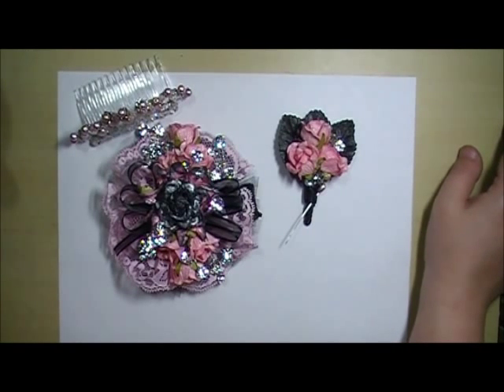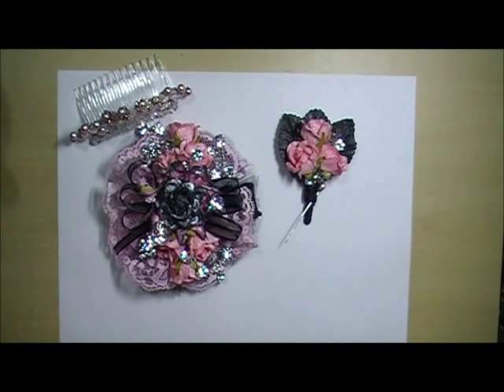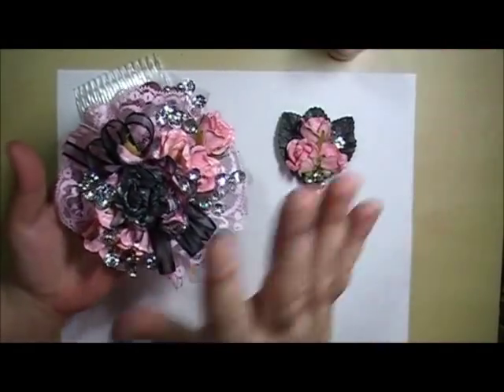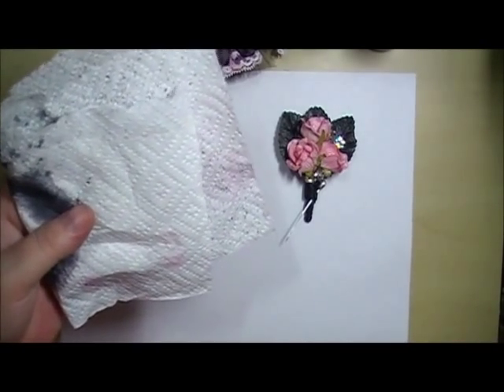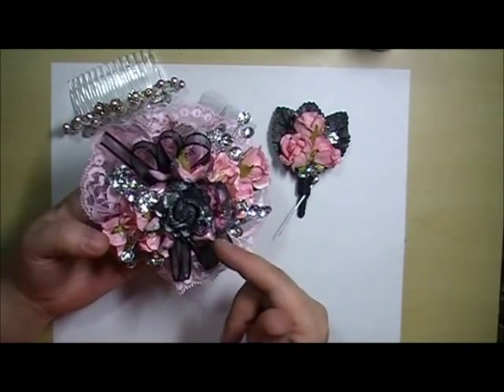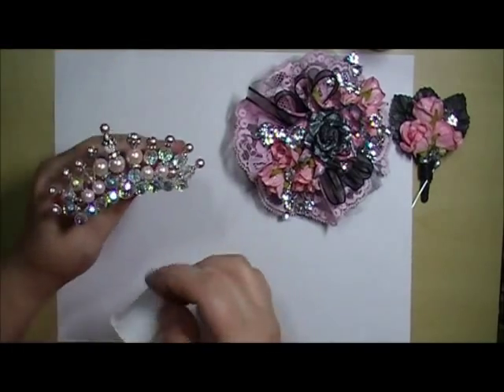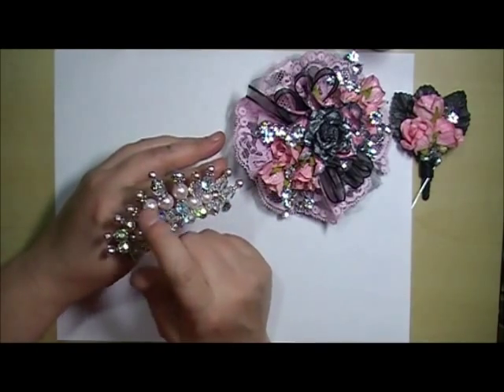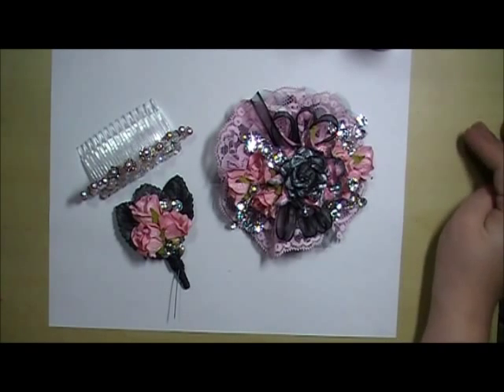Prom, Corsage, Boutonniere, & Tiara